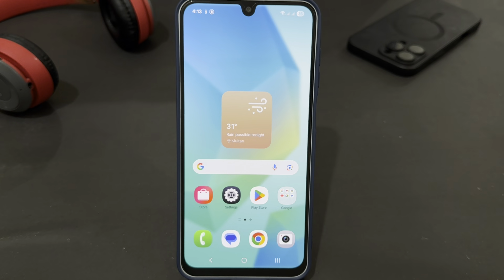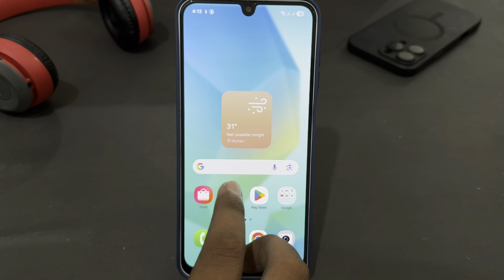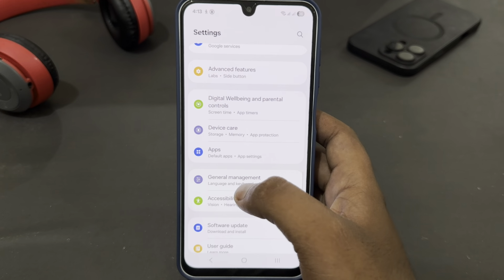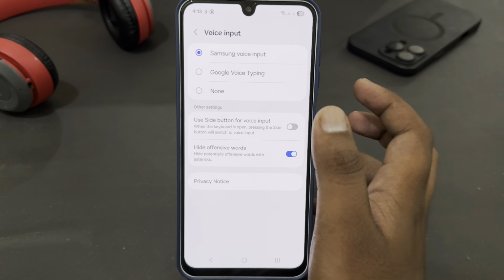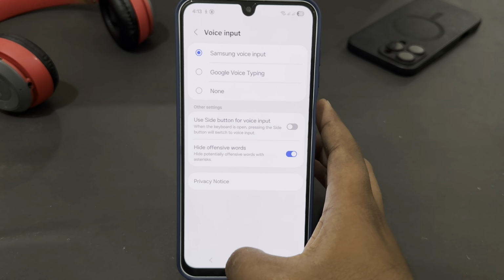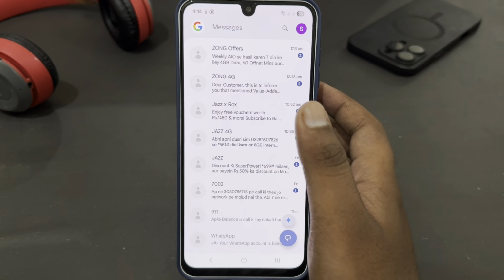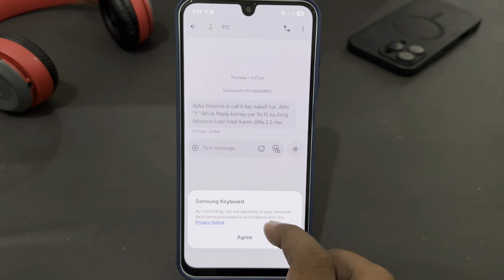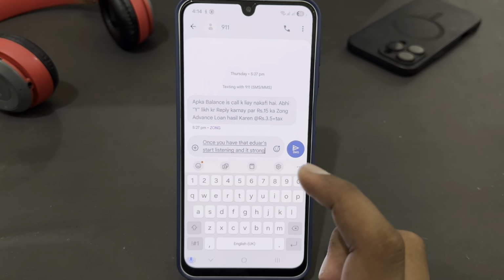How to Use Voice to Text on Samsung Galaxy A17 (Send Texts by Voice)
Description:

In this video, I’ll show you how to turn on and use the Voice to Text feature on your Samsung Galaxy A17. This feature allows you to send text messages, emails, and more, using just your voice—perfect for hands-free messaging!

📱 What you'll learn:

How to enable Voice to Text on your Galaxy A17

How to dictate text messages, emails, and notes using your voice

Tips for improving voice recognition and accuracy